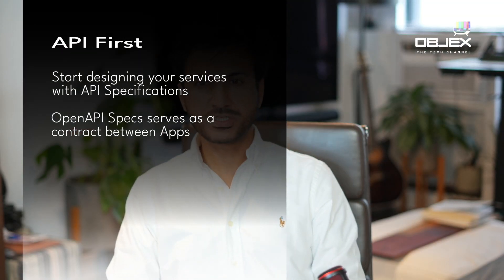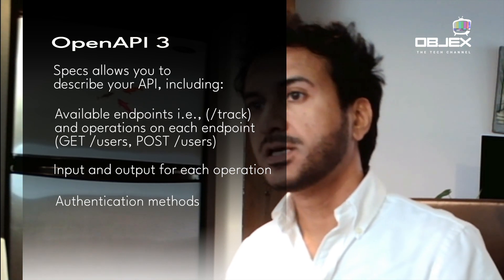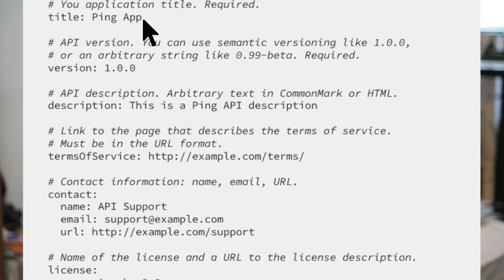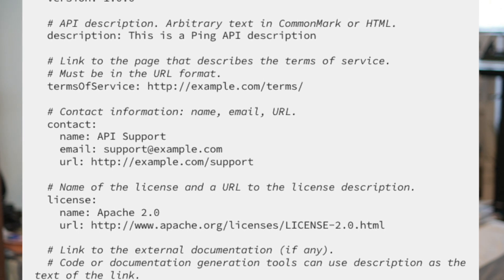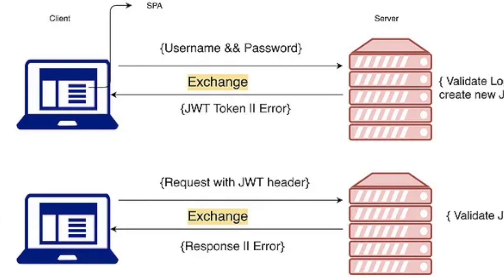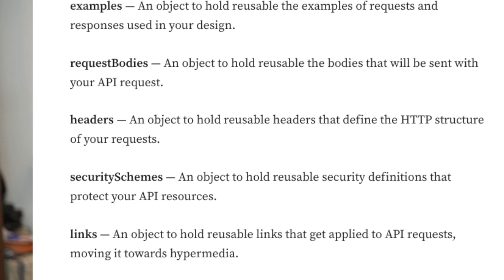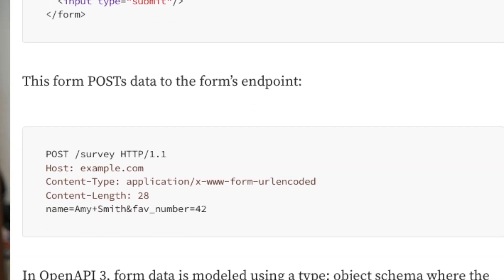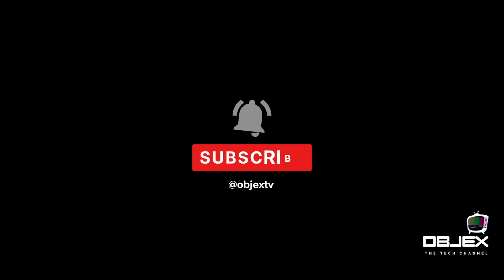Master OpenAPI 3 Fast: Quick Tutorial with Mazrnow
Welcome to "Master OpenAPI 3 Fast: Quick Tutorial with Objex TV"! In this video, Mazhar Choudhry, the founder of Objex, guides you through an insightful tutorial on OpenAPI 3.0 focusing. Whether you're a seasoned developer or just starting, Mazhar's expertise and Objex TV's innovative approach make learning OpenAPI and API development a breeze.

This tutorial covers essential topics such as OpenAPI 3 and OpenAPI 3.0 standards and tools. Gain practical insights into API design, documentation, and implementation, while Mazhar shares his knowledge and best practices. Follow along step-by-step as he demonstrates how to leverage the power of Swagger tools to create robust and scalable APIs.

Stay up-to-date with the latest industry standards, including OpenAPI and Swagger, and learn how to master API development with Objex Tv's expert guidance. If you're eager to enhance your skills in API development using Python, FastAPI, and Spring Boot, this tutorial is a must-watch. Don't miss this opportunity to accelerate your journey in mastering OpenAPI 3 with Objex TV!